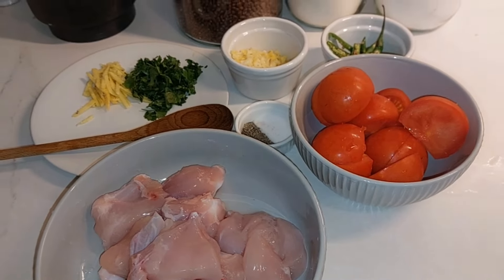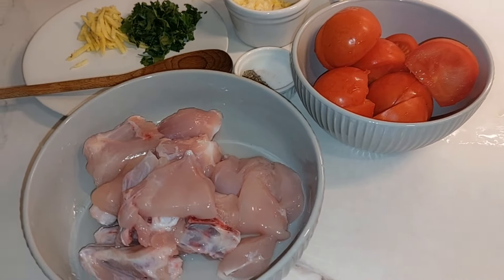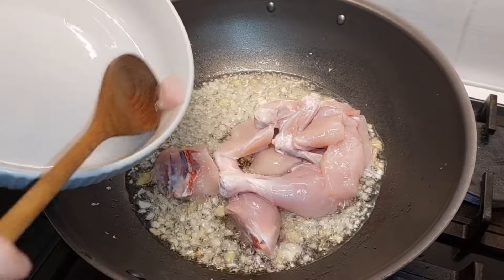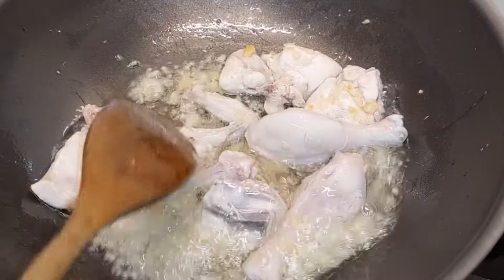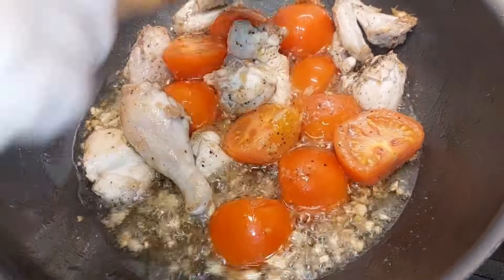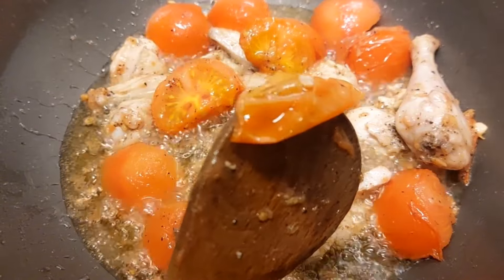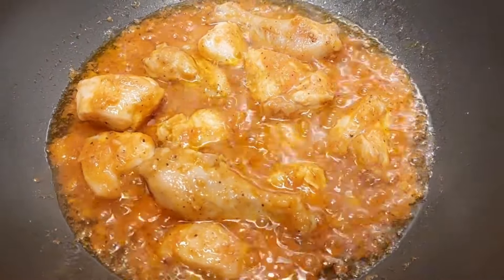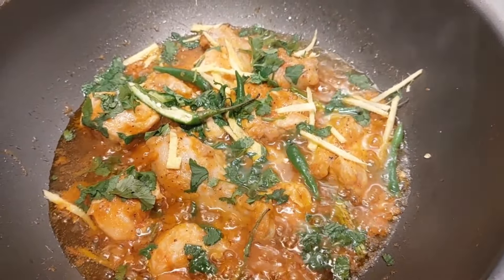Peshawari Chicken Karahi Recipe | How to Make Peshawari Chicken Kadhai | Easy and Yummy Recipe